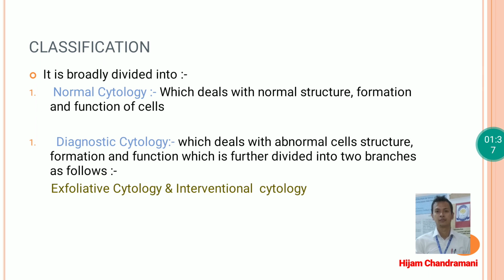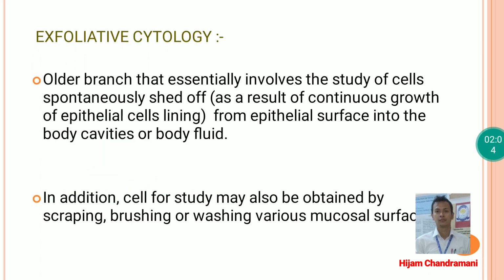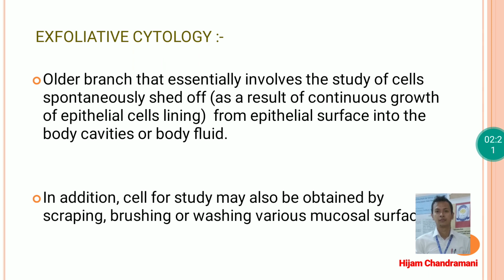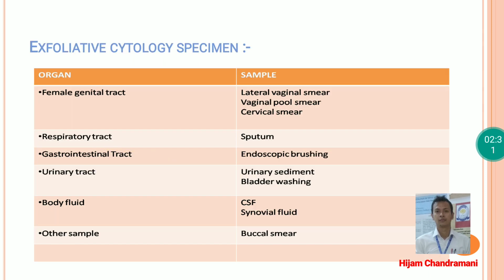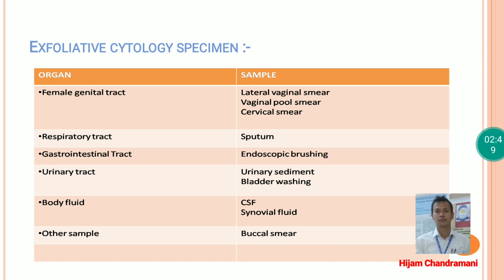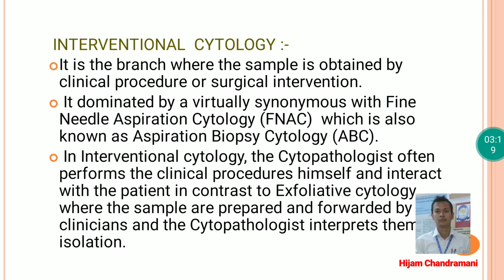Introduction of Cytology by Chandramani Hijam, Assistant Professor, Dept. of MLT, FOPS